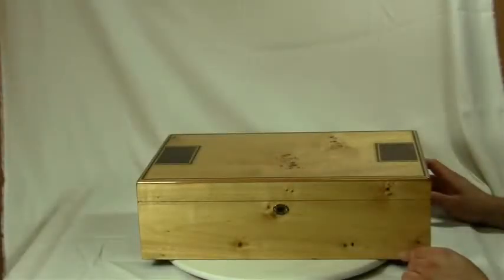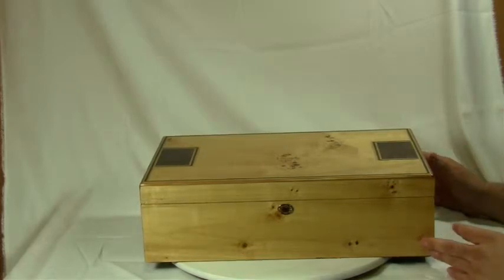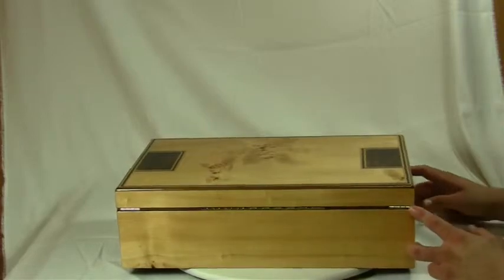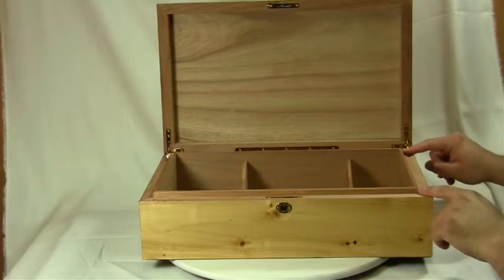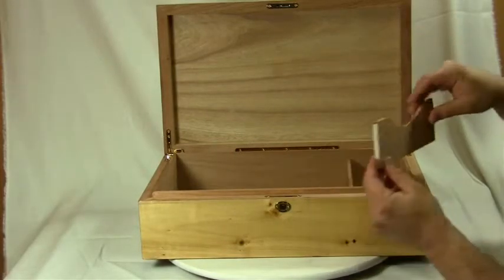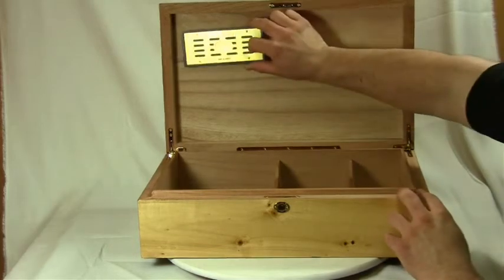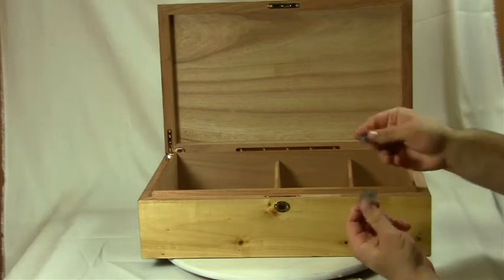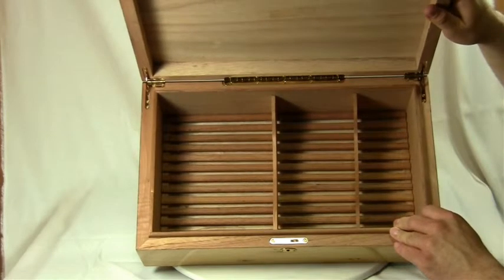Toulouse - 175 Cigar Humidor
From the Celebrated Mardi Gras Humidor Collection comes the Toulouse 25. Richly appointed and hand crafted to the most demanding and rigorous specifications makes this humidor a classic collectible work of art. Each humidor is hand crafted and hand polished between each of the twelve applications of lustrous lacquer which results in a incredible mirror finish over the beautiful wood veneers.

This is the Toulouse 175 Cigar Humidor. This humidor measures 17.75 inches wide, 11 inches deep and 5 inches tall. This unit has lacquer maple burl with walnut inlay finish. The back has two hidden quadrant hinges as well as one long piano hinge. These hinges are brass plated just like the hardware on the front. this is your lock and brass plated key. There is a Spanish cedar lip that meshes with the lid of the box. This is what give it a Sure Seal technology standard. this unit comes with two removable adjustable dividers. It also comes with one rectangular foamed based humidifier. This humidifier and adhesive backing that you can place where ever you like in the humidor. It also come with one round glass face hygrometer. Which has two magnetic and adhesive backing strips so you can also place it where ever you like. The entire inside kiln dried Spanish cedar. And this humidor features an air flow grate to help with circulation. This is the Toulouse 175 Cigar Humidor.